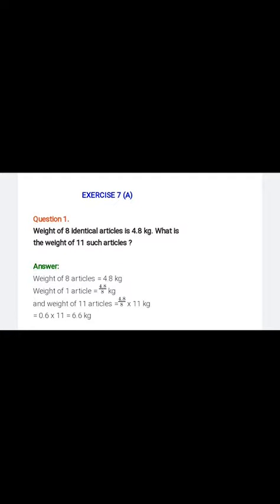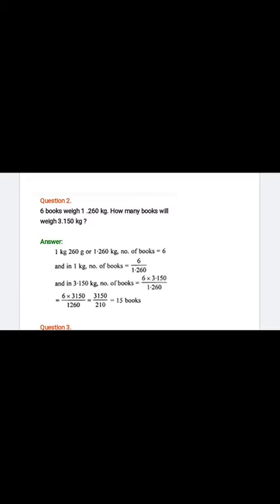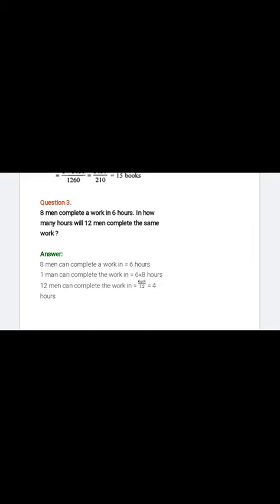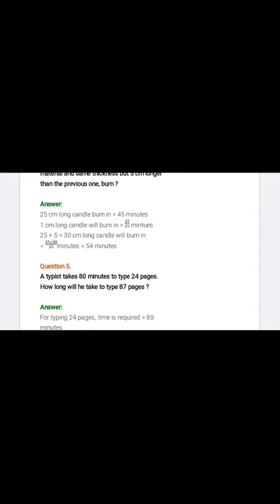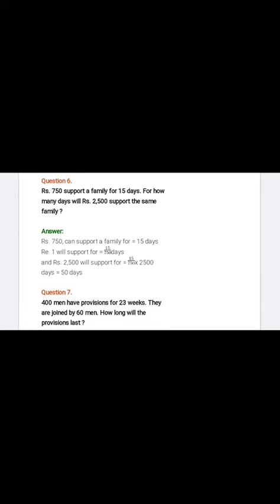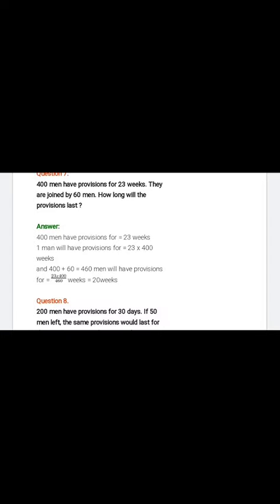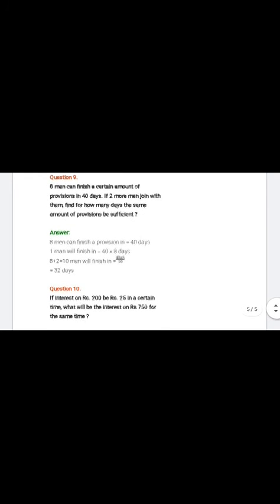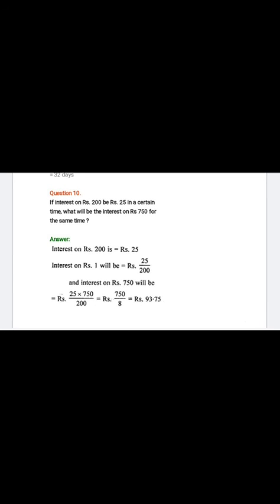class 7th, Unitary method :Exercise 7A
Exercise 7A problems from 1 to 10 description